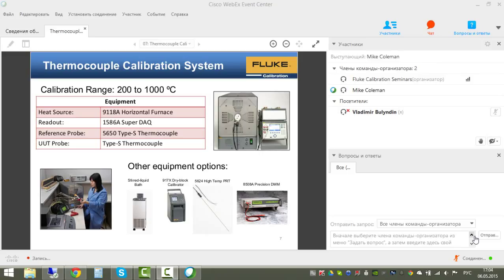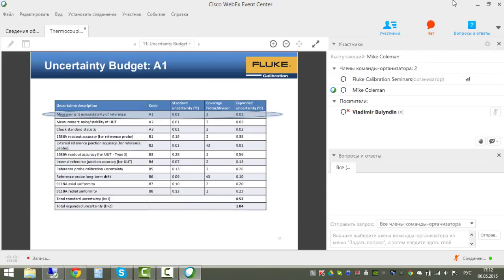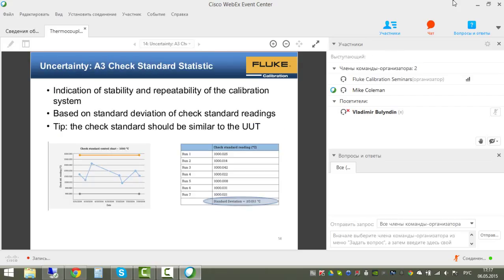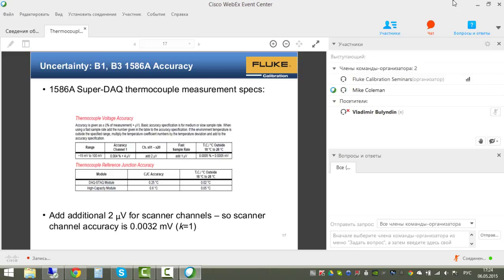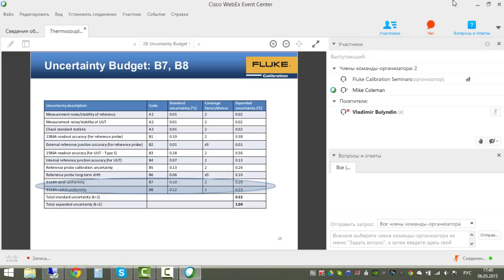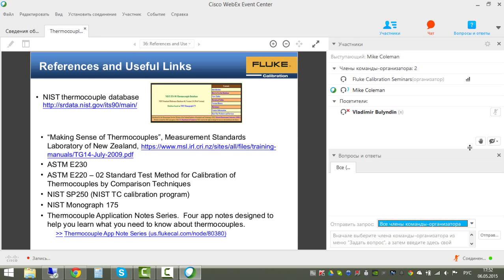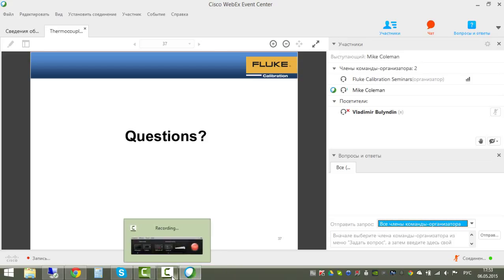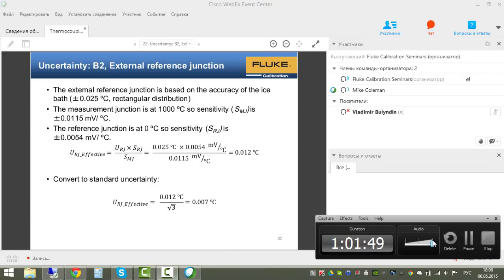How to Calculate Uncertainty for a Thermocouple Fluke Calibration System